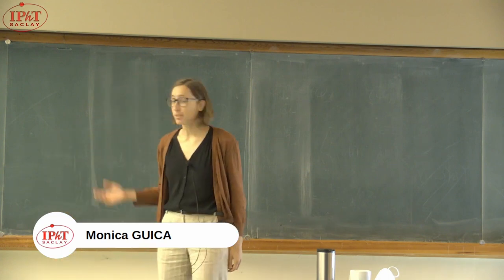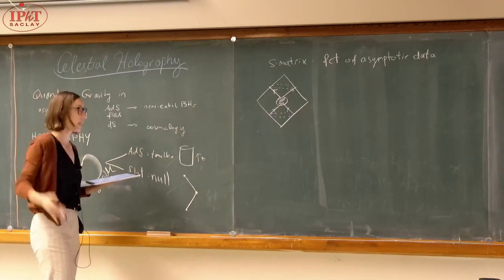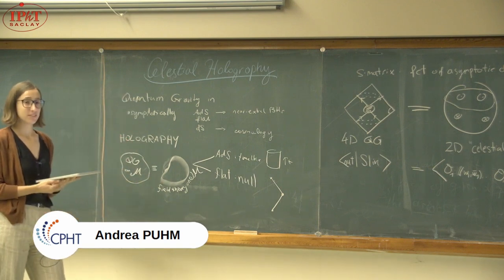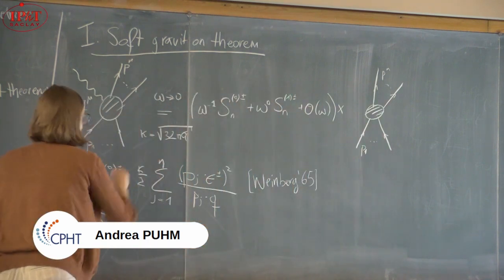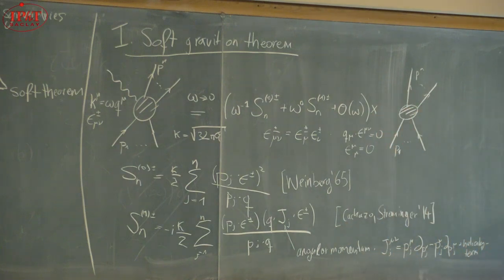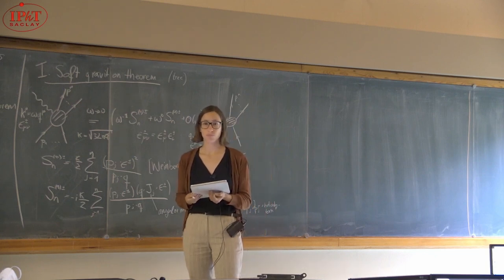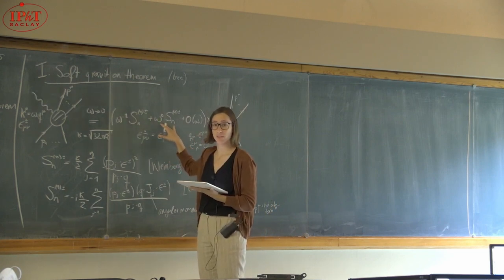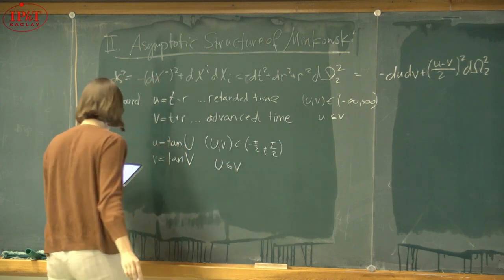[1/5] Andrea Puhm (2021) Celestial holography primer.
All information on courses.ipht.fr.